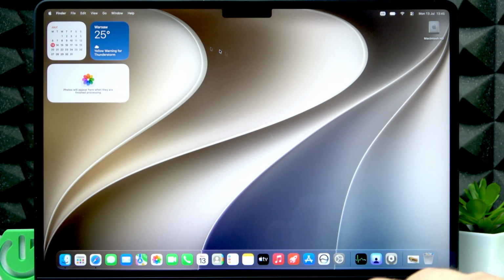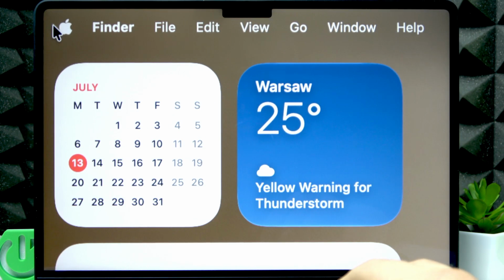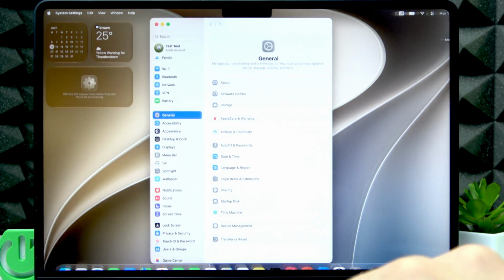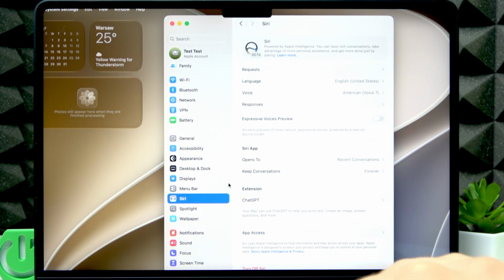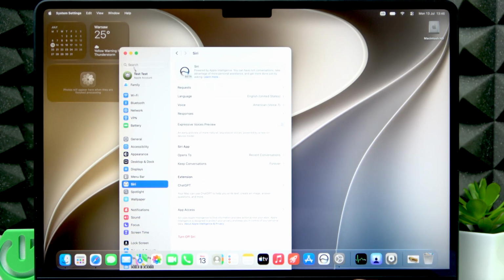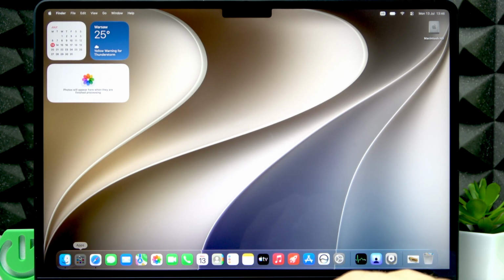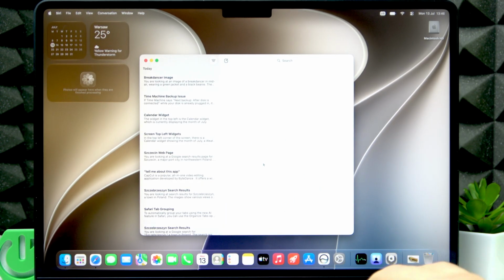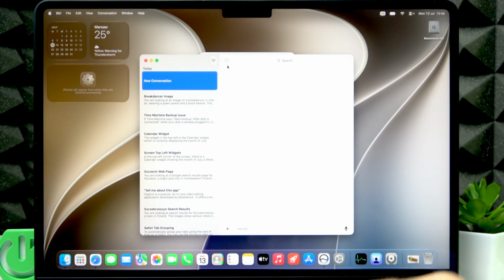How to Use the Standalone Siri App on Mac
Learn how to use the standalone Siri application on your MacBook running macOS 27. In this short video we show how to enable Siri from the Apple menu, open the Siri app from the Dock or Apps menu, resume previous Siri conversations and start new topics. This walkthrough covers the exact System Settings path to turn Siri on and where to find the app so you can ask questions, continue chats, and get quick answers on your MacBook with macOS 27.

How to enable Siri on MacBook running macOS 27?
How to use the Siri app on MacBook (macOS 27)?
How to continue previous Siri topics in the Siri app on MacBook?

0:00 Welcome & what we will cover
0:05 Open Apple menu and System Settings
0:16 Find Siri in the sidebar and enable the toggle
0:36 Open the Siri app from the Dock or Apps menu
0:45 View and continue previous Siri topics
1:03 Start a new Siri conversation
1:12 Wrap up and subscribe